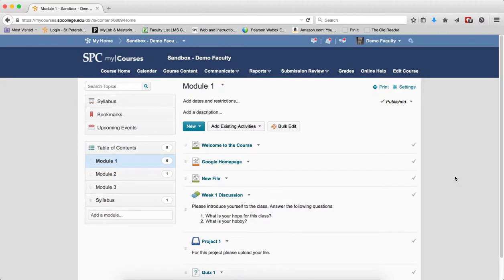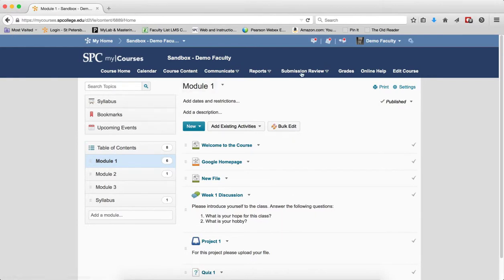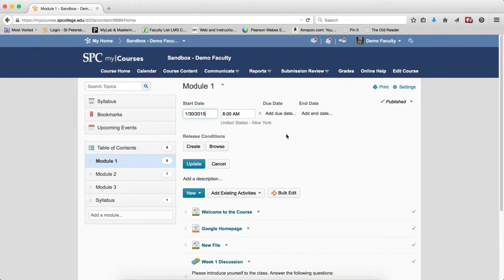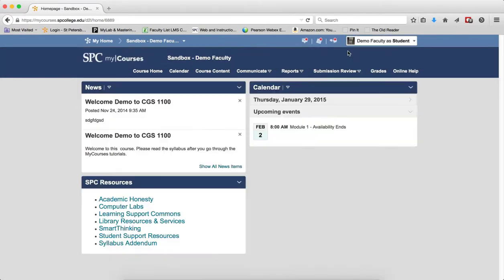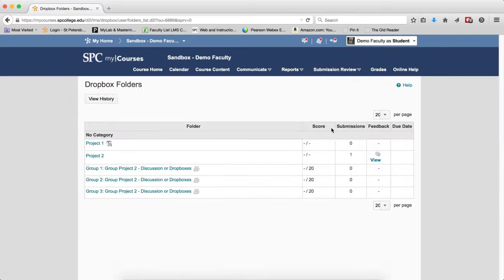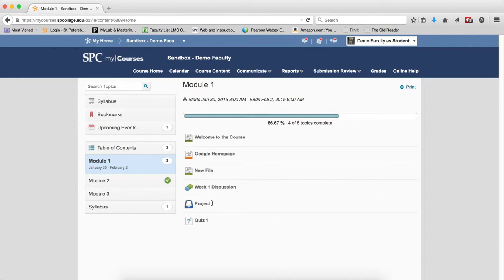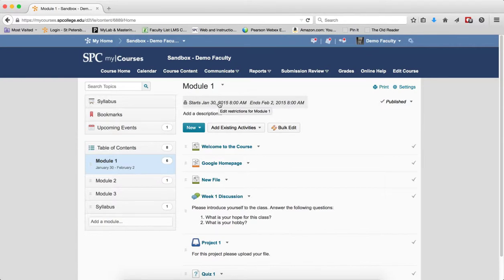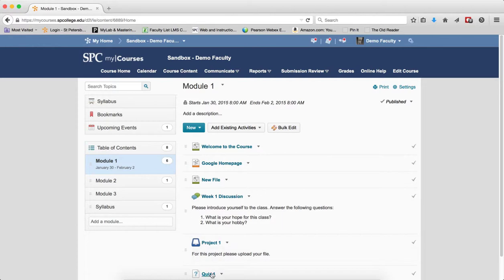What can Students access and see when Placing Dates on a Module